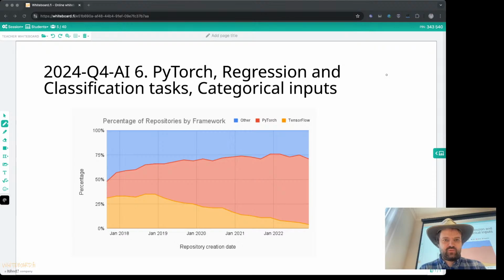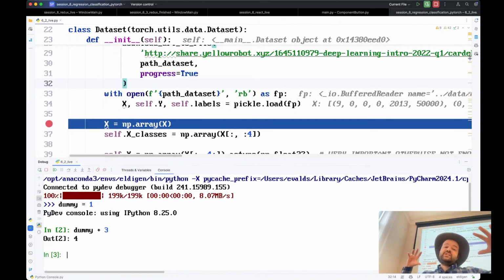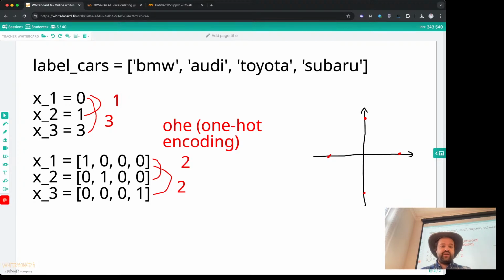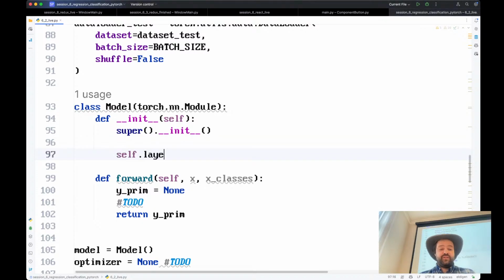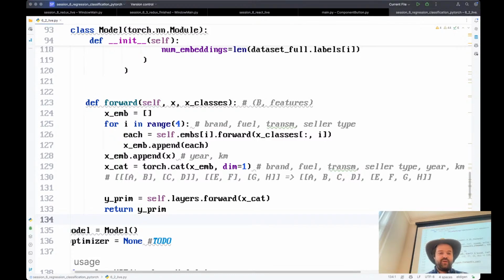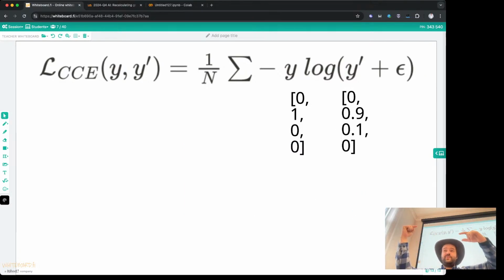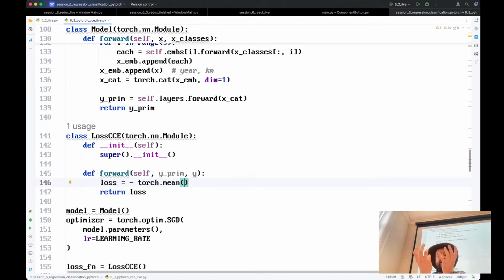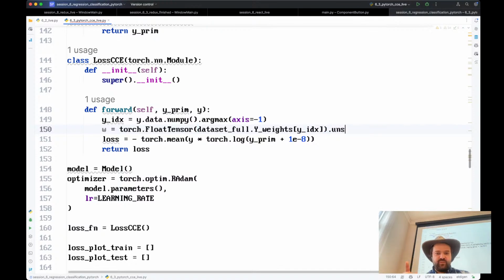2024-Q4-AI 6. PyTorch, Regression and Classification tasks, Categorical inputs